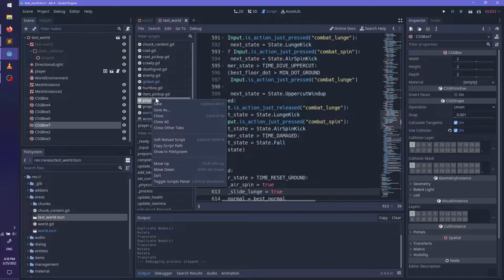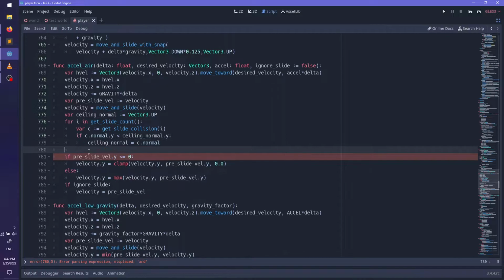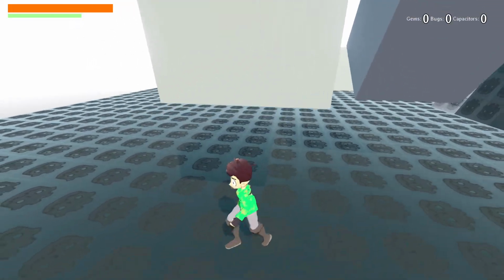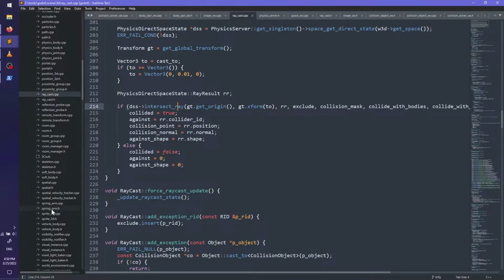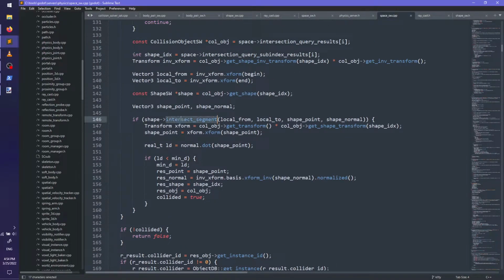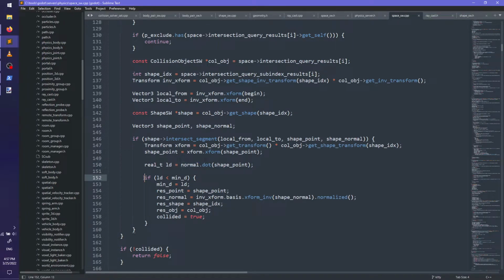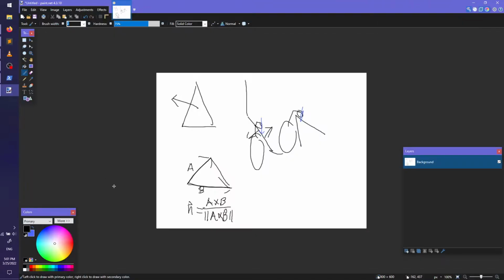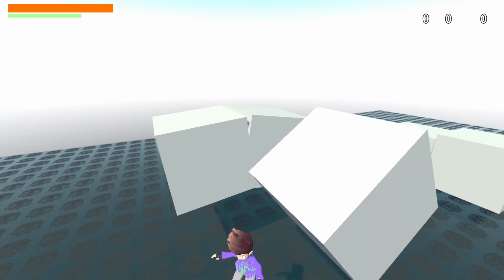I'm making Jak 4 [stream 13, part 1]